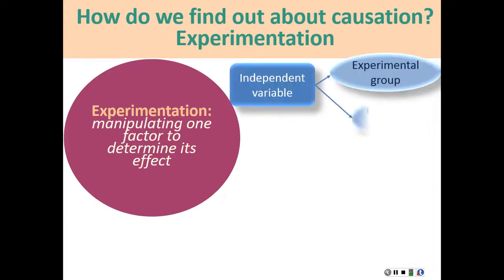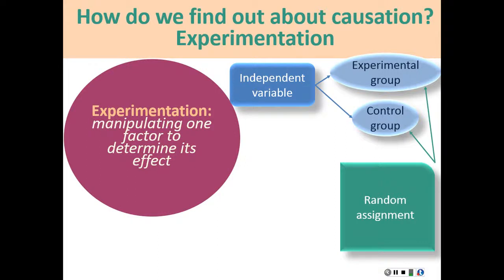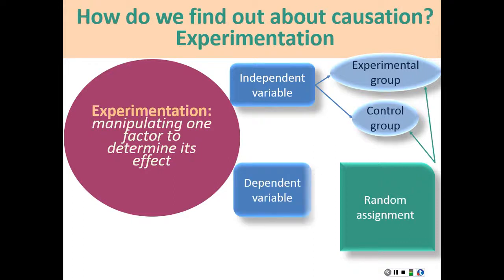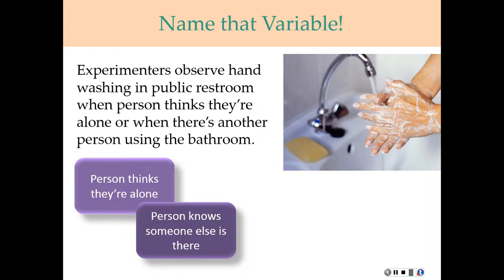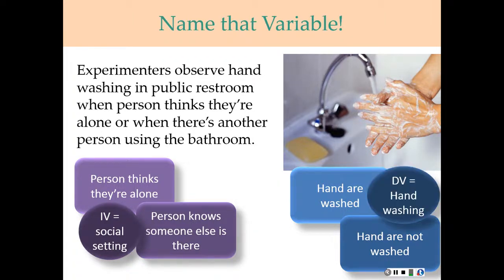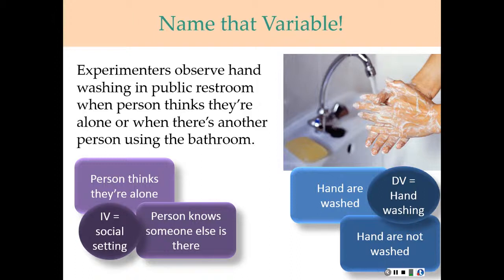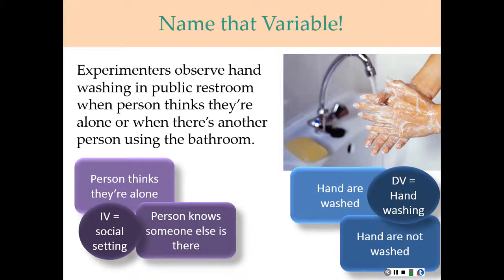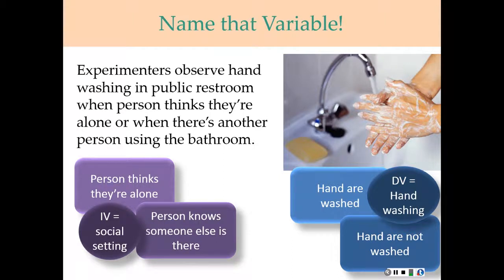Intro Psych Ch 1 Experimentation